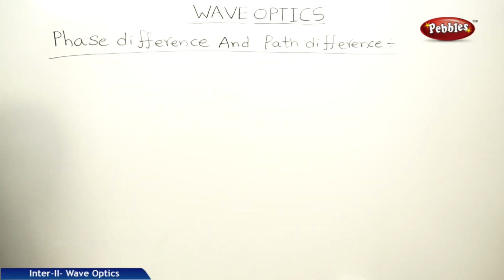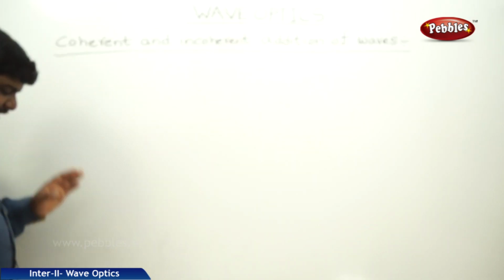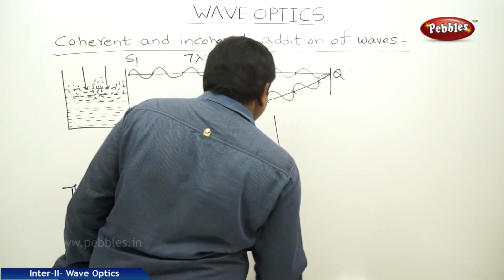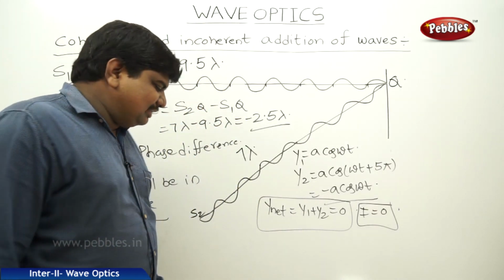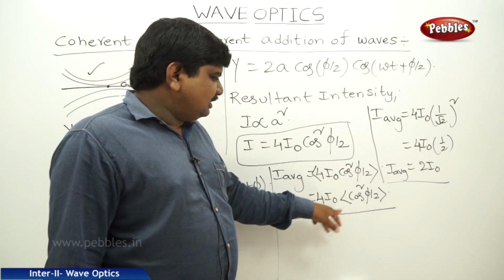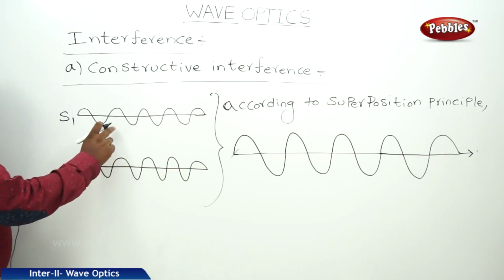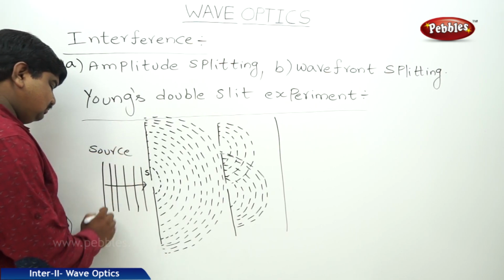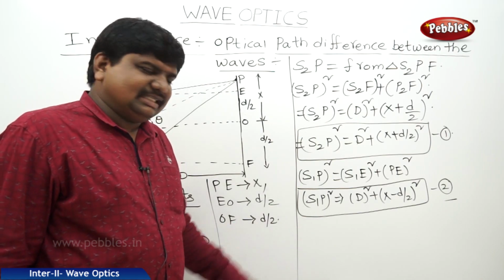Wave Optics | Physics | Intermediate II | AP&TS Syllabus | Part-3